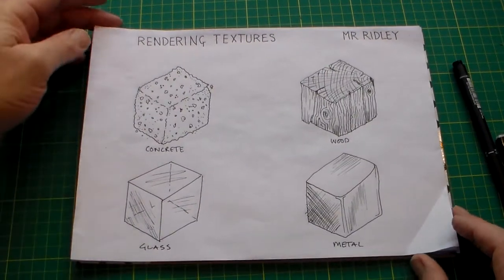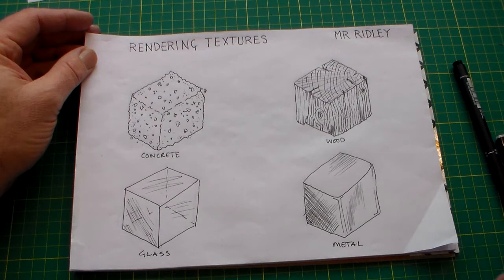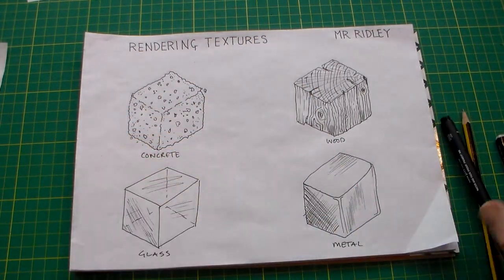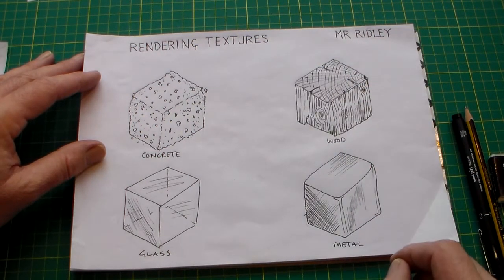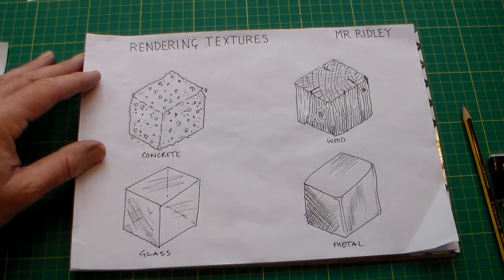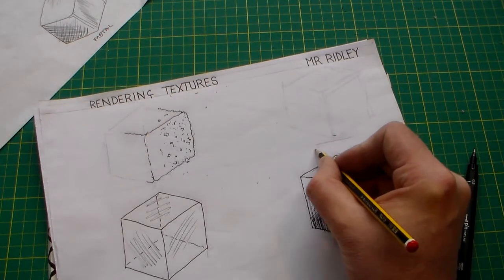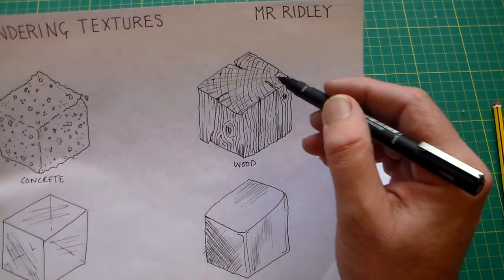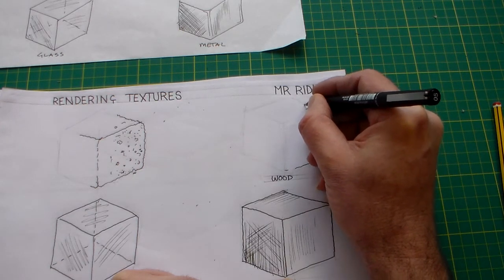D&T lesson 3D shapes part 2 Rendering Textures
Part two of a two part lesson showing how to draw and texture 3D shapes This lesson is about adding texture to drawings to represent different material textures. It may help you to watch the previous tutorial on drawing an isometric cube freehand before starting this task.